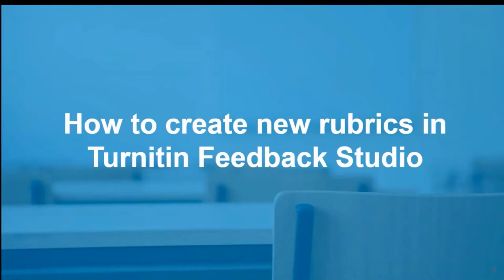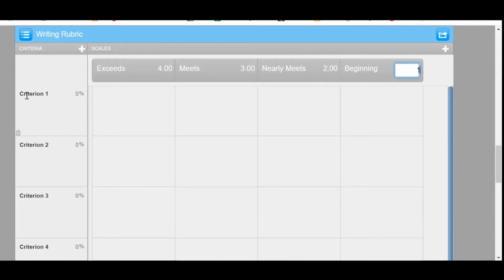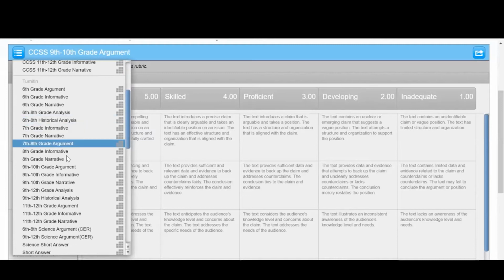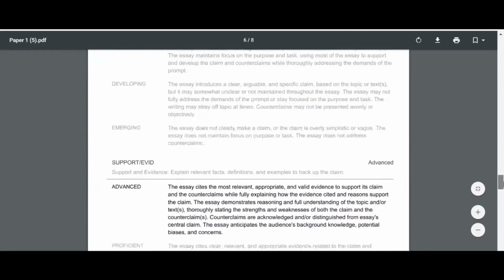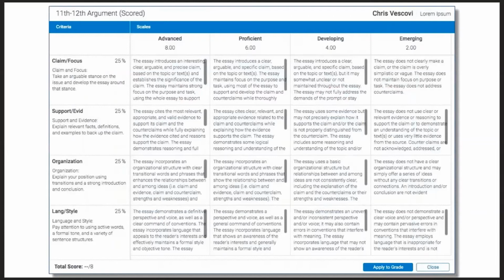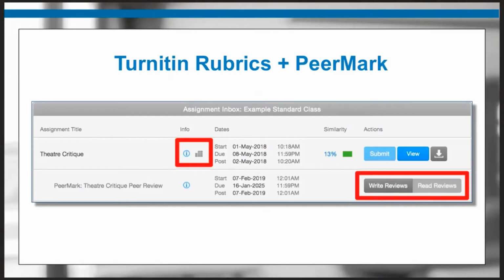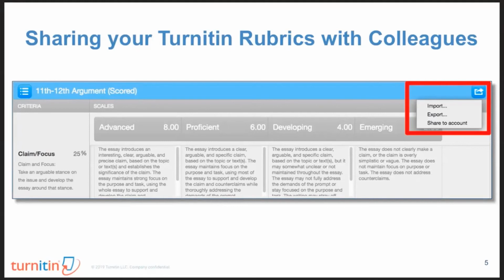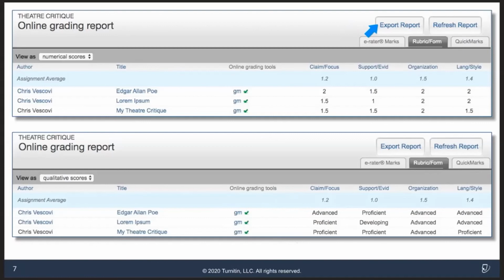Equitable Evaluation & Excellent Expectation-Setting: Create & Customize Your Turnitin Rubrics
Rubrics are an incredibly powerful tool to bring different people into alignment. Institutions at the department, school, and district level can use them to facilitate discussion and alignment amongst faculty and individual teachers can use them with their students to help support success and academic growth.

In this session, we discuss:
• How to create new rubrics in Turnitin Feedback Studio
• How to customize and tailor a rubric from Feedback Studio's built-in rubric library
• How to share customized rubrics with your Feedback Studio-using colleagues across your institution
• What a well-defined and effective rubric looks like in Turnitin
• How you can use Feedback Studio rubrics as a collaborative tool in conversations with both your colleagues and your students